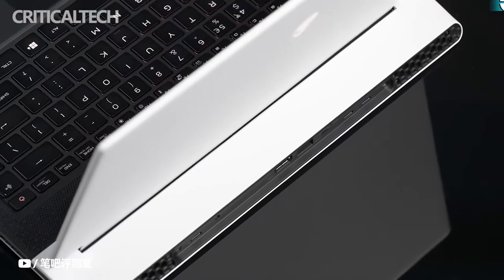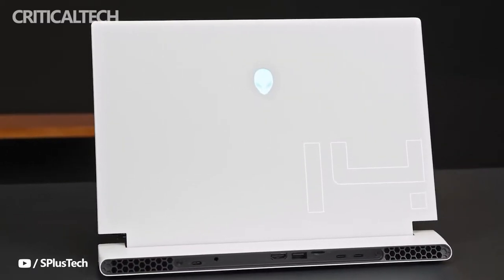Alienware x14 (2022) Review | Thinnest Gaming Laptop Ever!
Gaming laptops can be quite light and thin. But the Alienware X14 probably holds the record for these parameters among full-fledged gaming mobile PCs.

The Alienware X14 is only 14.5mm thin and weighs only 1.8kg with a 14-inch display. At the same time, this is really a full-fledged gaming laptop without any reservations, since the top-end configuration has a GeForce RTX 3060 installed here, which is enough for any game in Full HD, namely, this is the resolution on the laptop screen. You can also choose the version with RTX 3050 or RTX 3050 Ti.

At the heart are the latest Intel Alder Lake processors, and high-performance ones, which is also unusual for such a compact device. In this case, we are talking about Core i7-12700H or Core i9-12900H. From the rest, you can note up to 32 GB of RAM, an SSD up to 2 TB, a 144 Hz screen with Nvidia G-Sync, two Thunderbolt 4 ports, one USB-C 3.2, one USB 3.2, HDMI, and even a microSD slot. There was also enough space for a battery with a capacity of 80 W•h. The design in this case is also far from the most common.

The starting price is $1800.